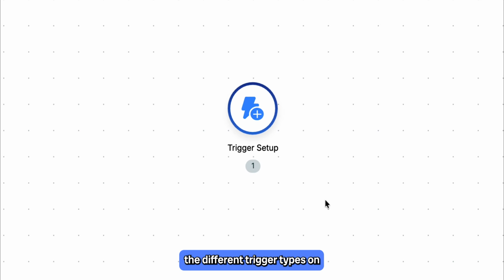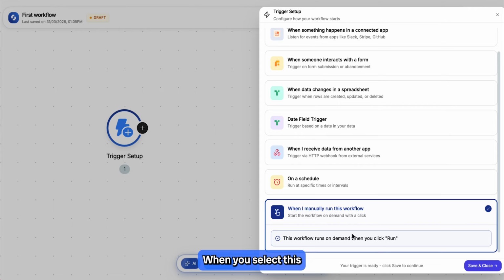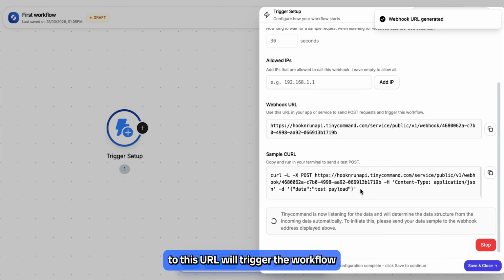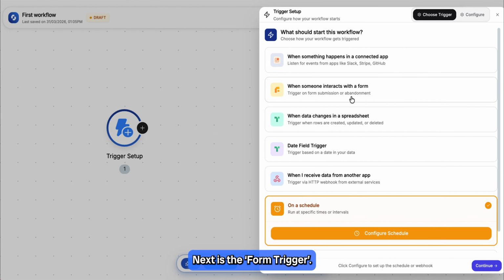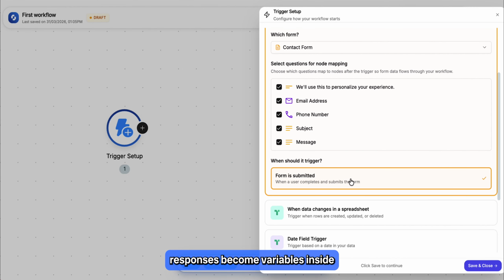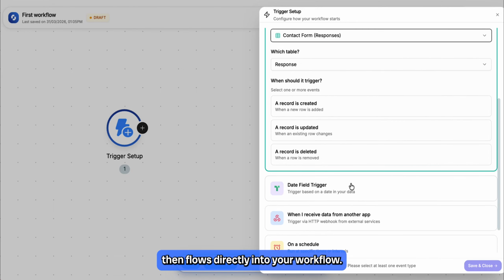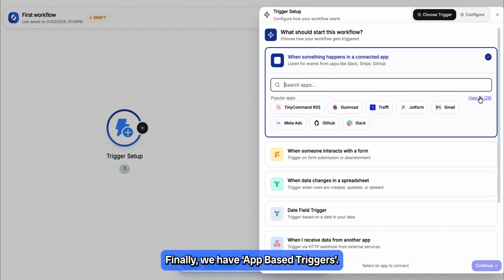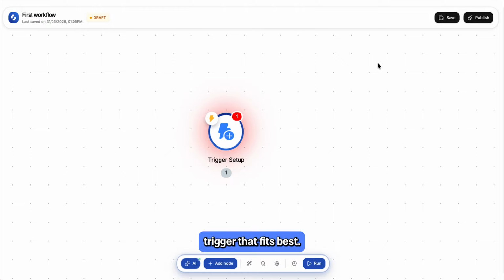Workflow Triggers Explained | All Trigger Types in TinyCommand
In this video, you’ll learn about all the different trigger types in TinyCommand and how they start your workflows.

Every automation begins with a trigger. Choosing the right trigger is essential for building reliable and efficient workflows.

We walk through all seven trigger types step by step and explain when to use each one.

What you’ll learn:

• Manual trigger for testing and one-off runs
• Webhook trigger for real-time external events
• Schedule trigger for recurring workflows
• Form trigger for capturing user submissions
• Table trigger for database-driven automation
• Date field trigger for time-based actions
• App-based triggers from integrations like Slack, Stripe, and HubSpot

By the end of this video, you’ll understand how to select the right trigger based on your use case and design better automation systems.